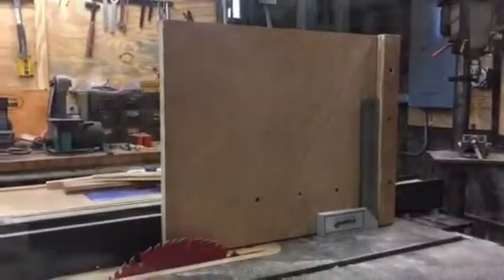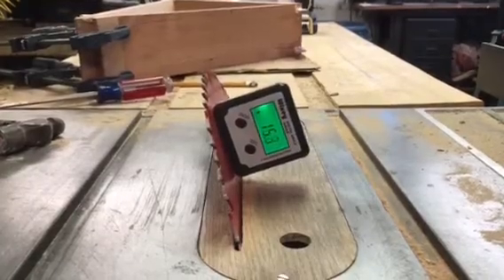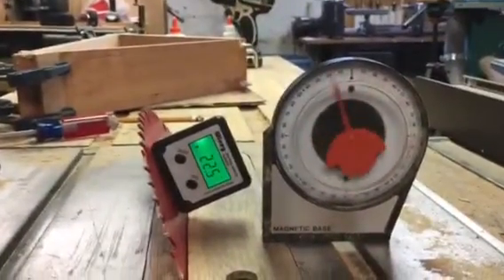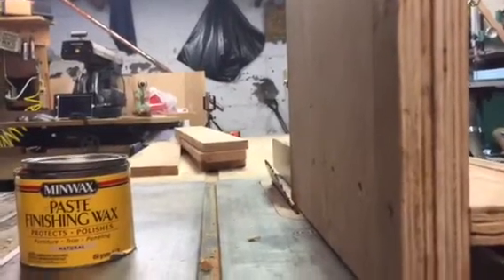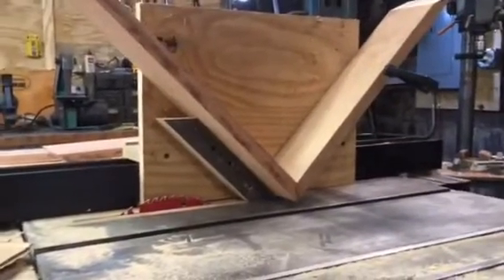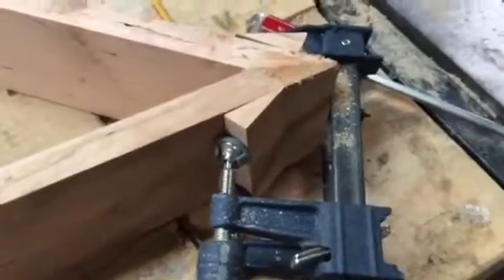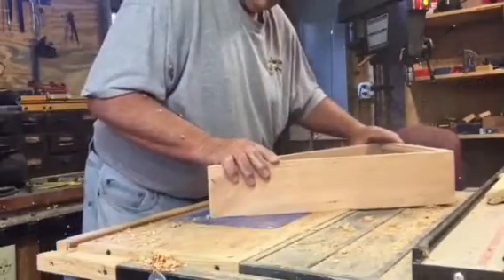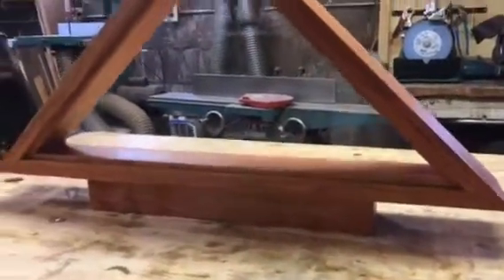Flag Memorial Case by Bob Lee’s Woodshop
Proud member of Makers Media Network